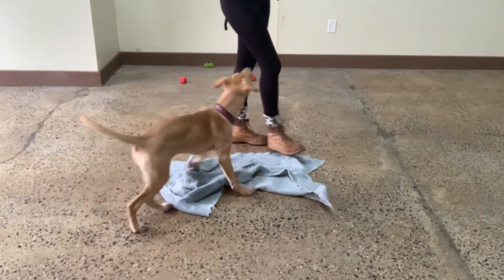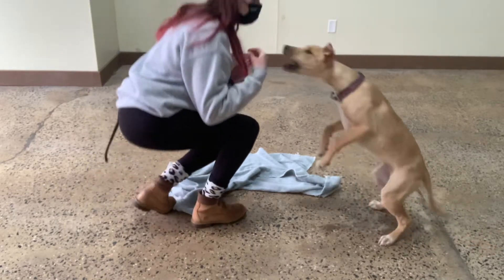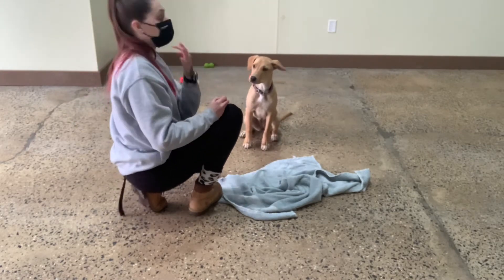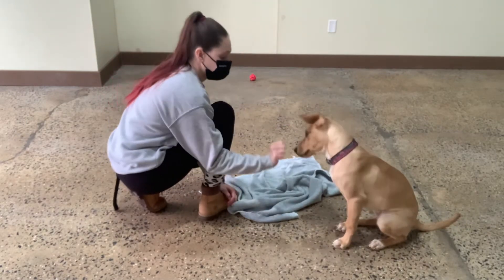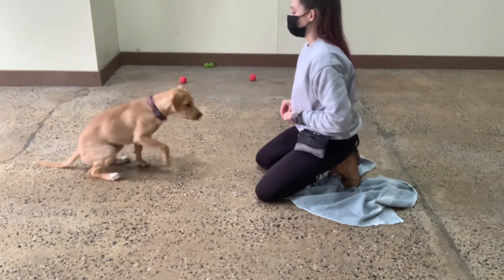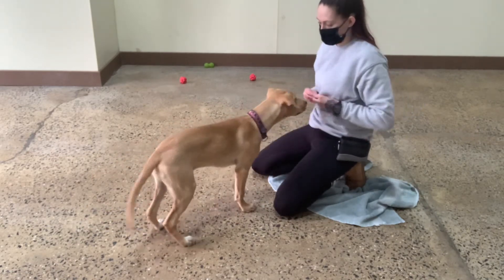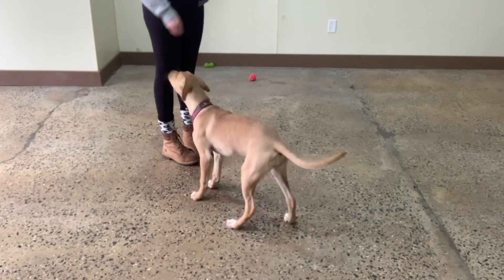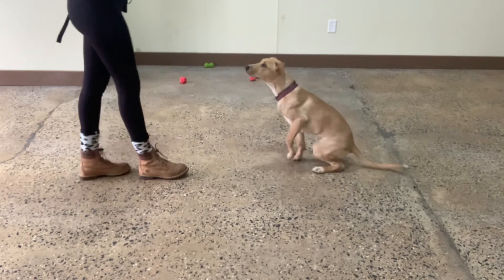Maria The Dog Trainer & Molly 1/27/2021